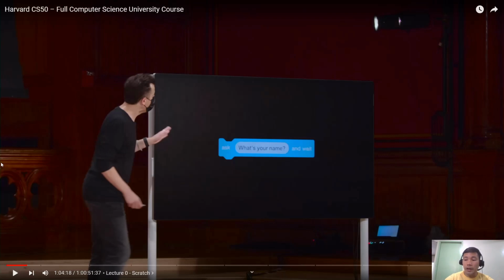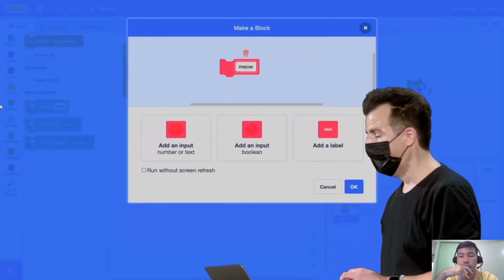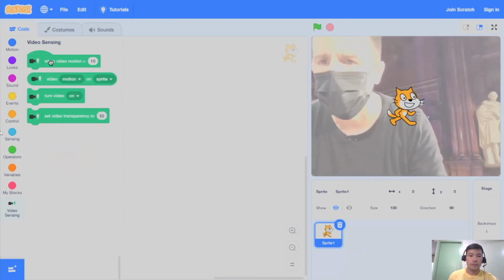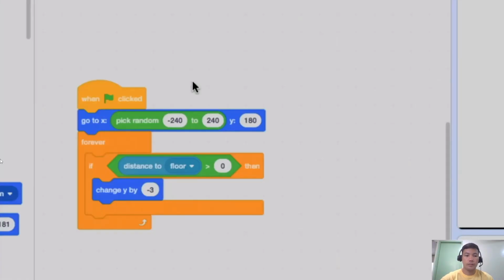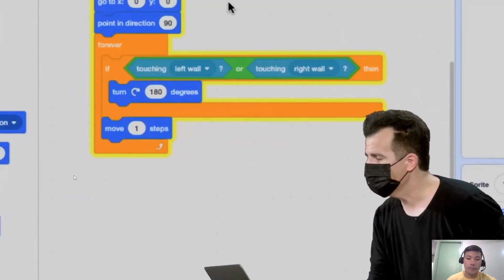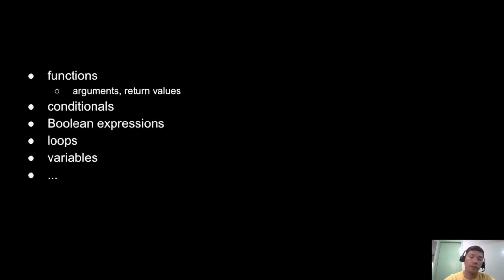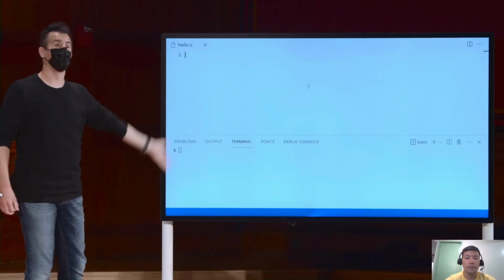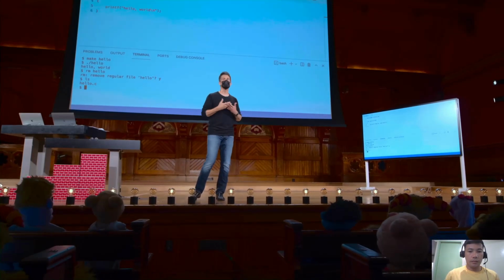Let’s Take the Harvard CS50 Computer Science Course | Hour 2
Hello and welcome to Code Skwela!
In this session we will go through the Harvard CS50 Computer Science course. This will be hour 2 of the lecture.

Other Tutorials
HTML Tutorials For Beginners (Bisaya)